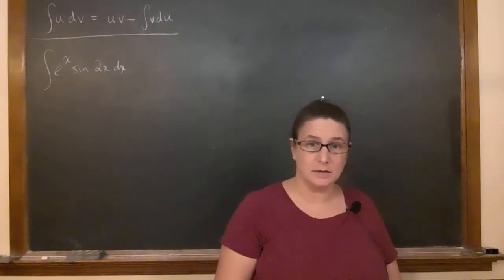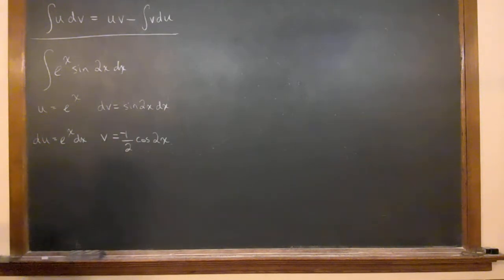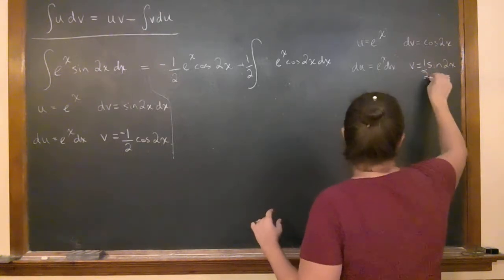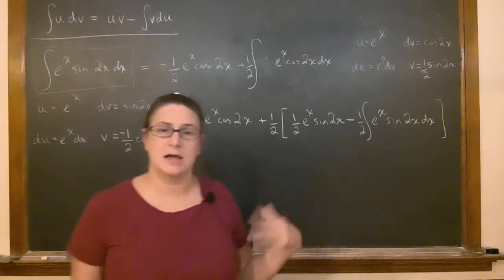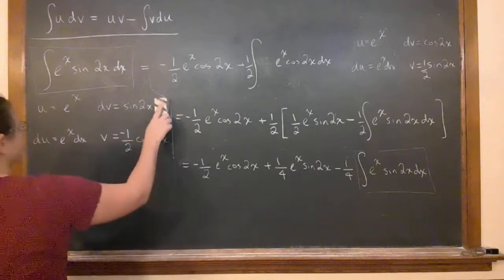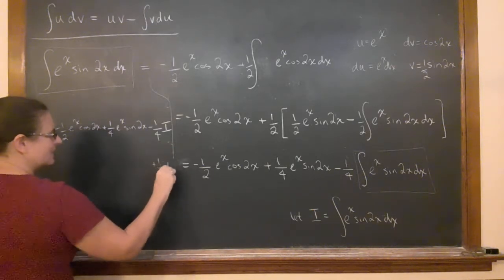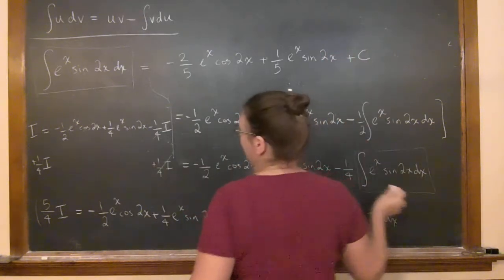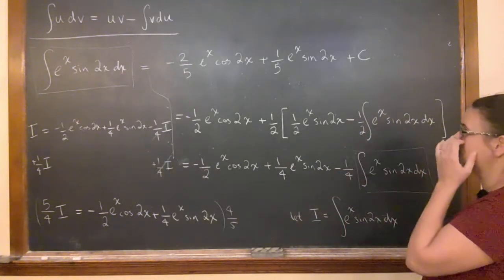An integration by parts that requires a trick at the end